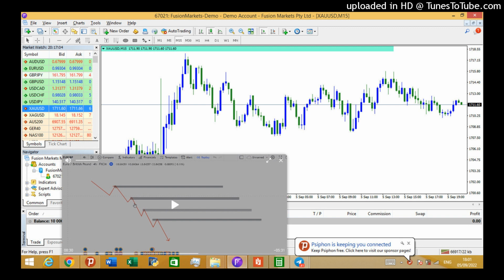USDCAD 25TH MARCH